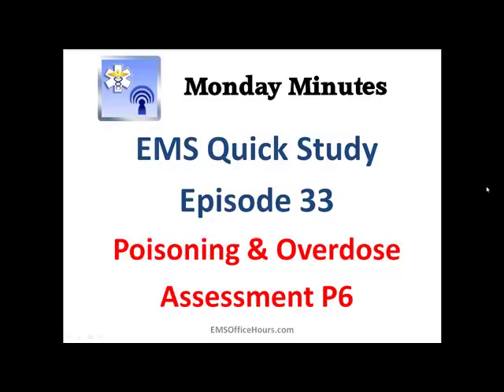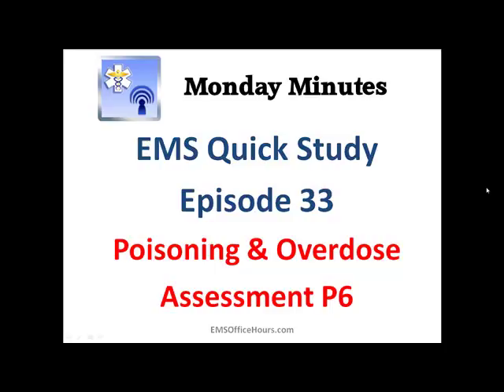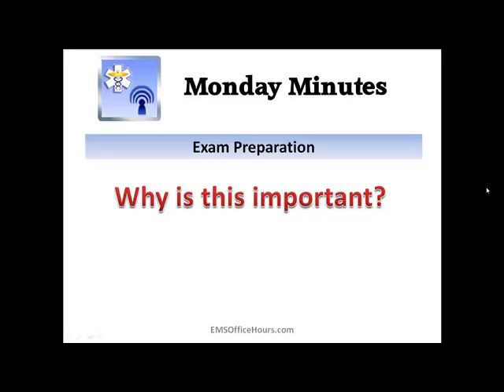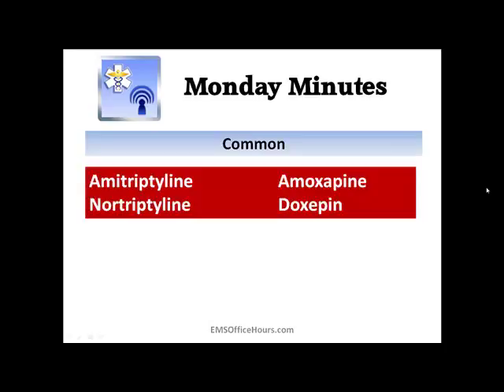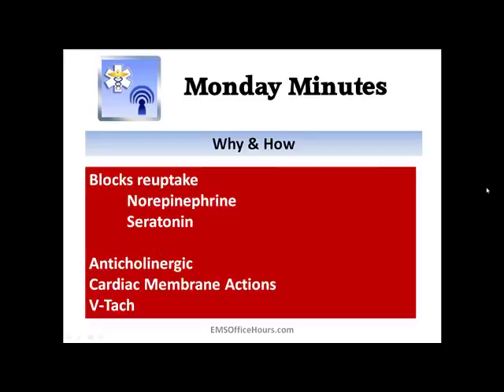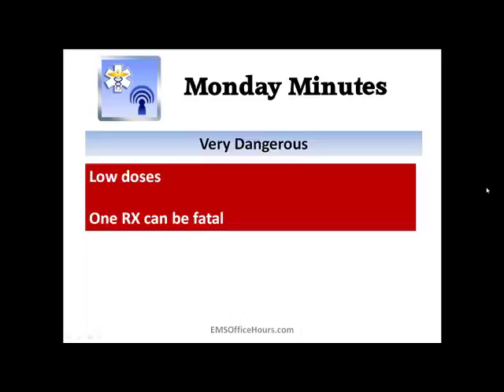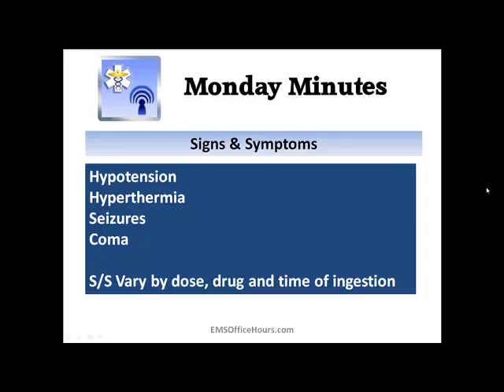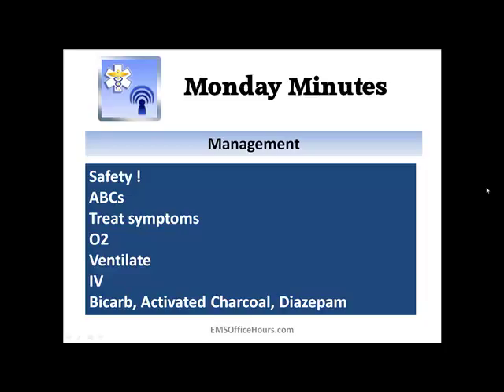Tricyclic Antidepressant OD | EMS Study Tips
Understanding tricyclic antidepressant overdoses in patients. Paramedic assessment of the tricyclic OD patient. Key points to
help study and identify patients who may have intentionally or accidentally overdosed on tricyclic antidepressants.